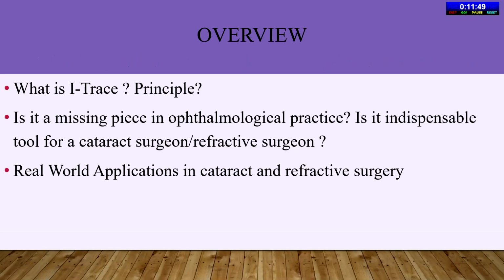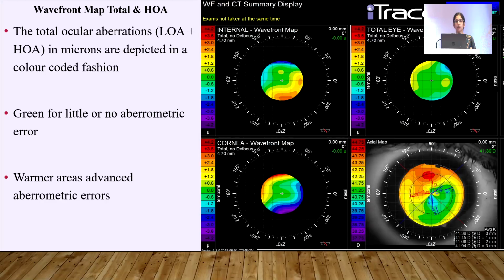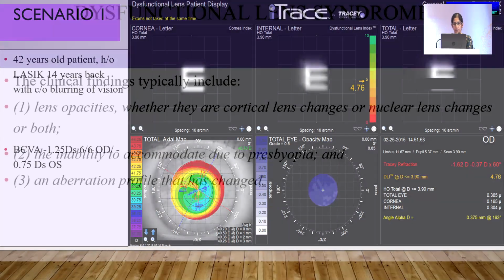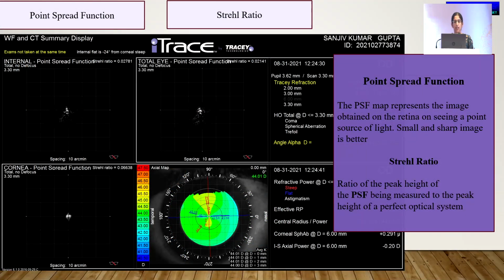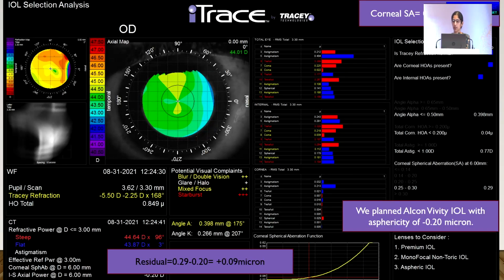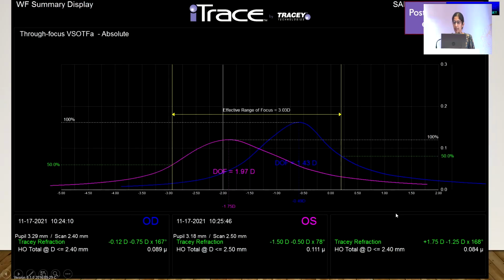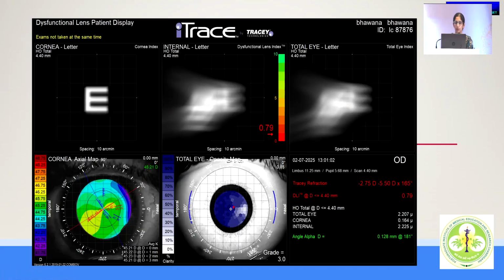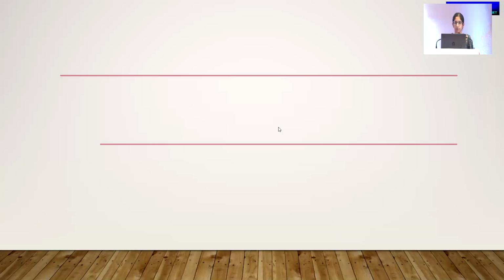AIOS2025 IC517 T Dr Anchal THAKUR Ray Tracing Aberrometry iTrace for Corneal and Lens Based Refracti